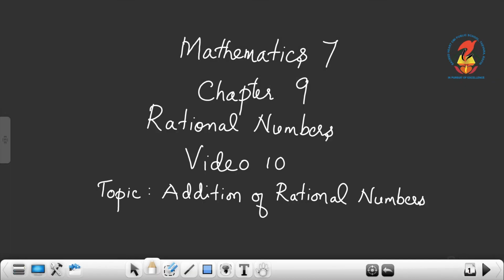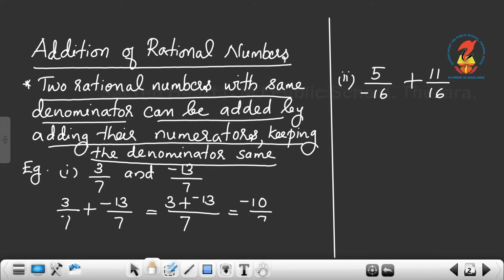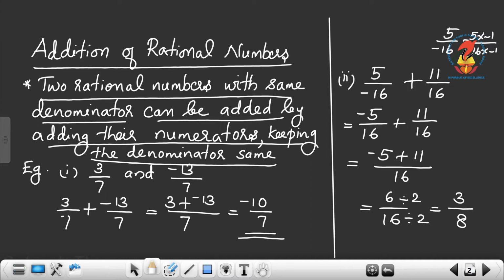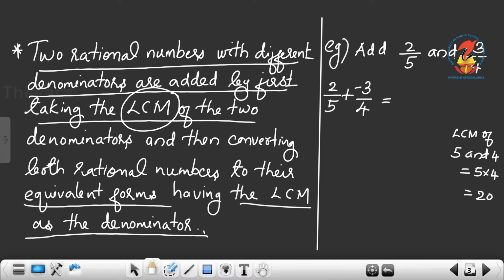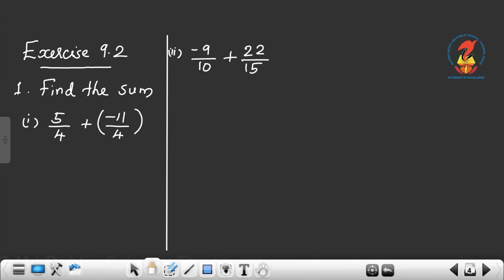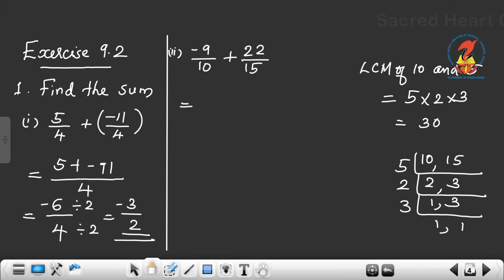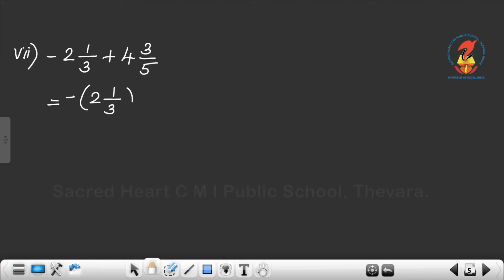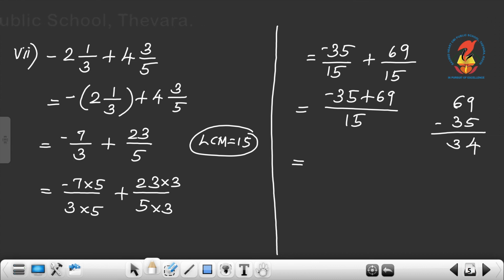Maths07 Chapter 09 Rational Numbers Video 10 Addition of Rational Numbers